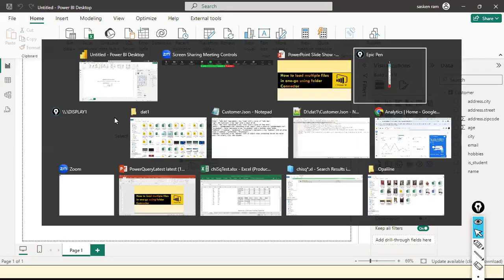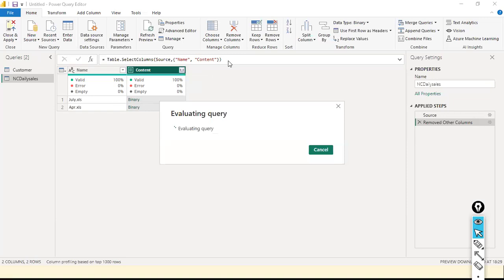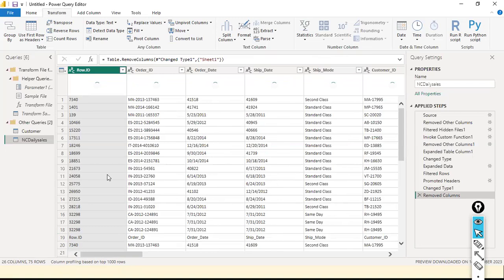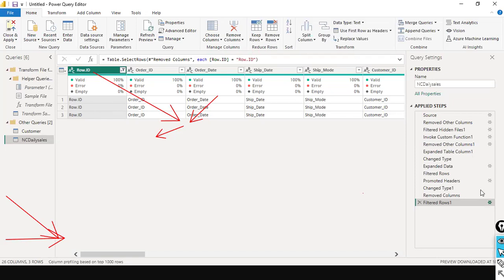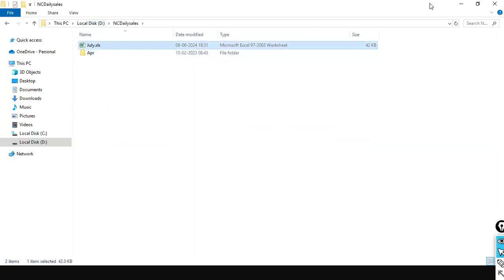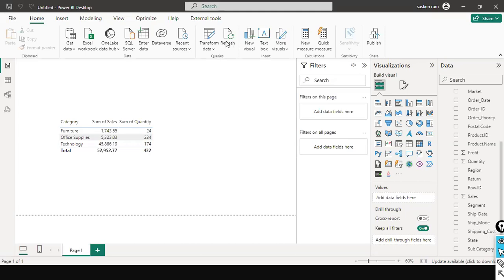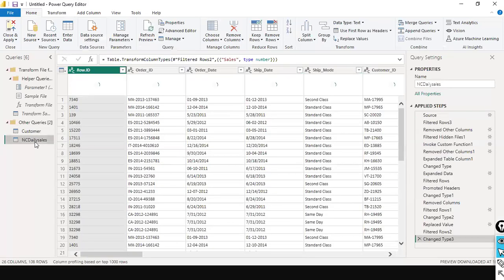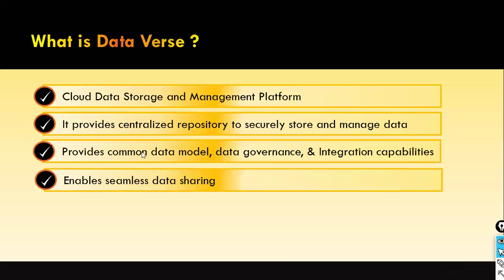How to load Multiple files in one go using folder Connector